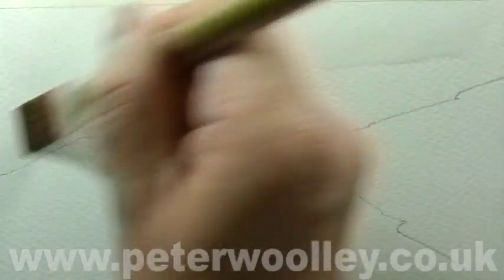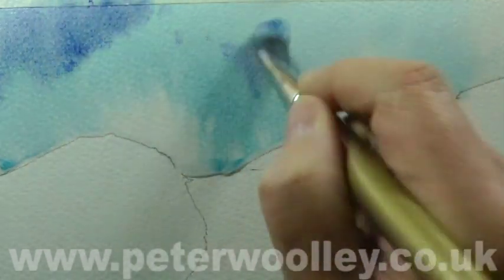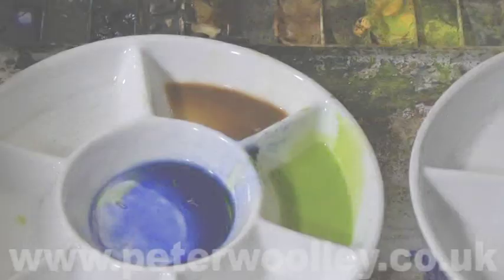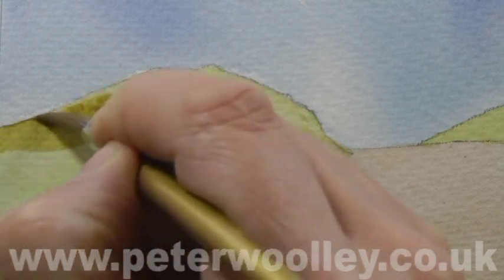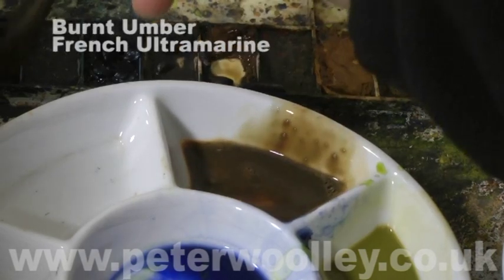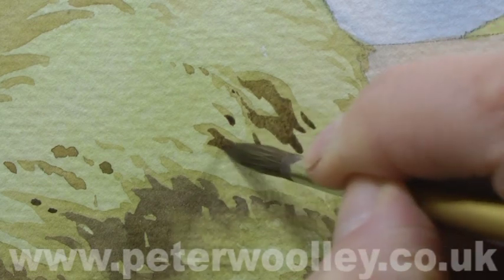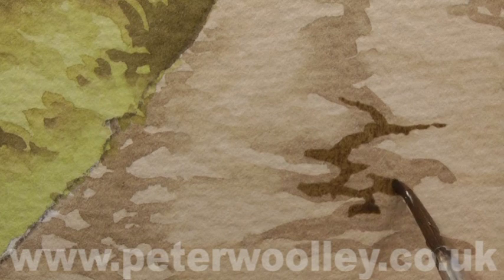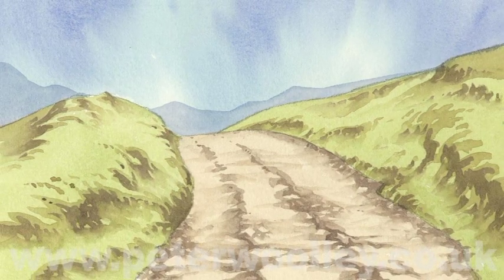Watercolour Tip from PETER WOOLLEY: Adding Visual Interest with Contours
In this demonstration, Peter transforms a flat, two-dimensional-looking landscape into something more realistic-looking by adding a range of contours to it.

For more tutorials on applying realistic contours, order Peter's DVD - WATERCOLOUR FOR BEGINNERS Part 10: Painting Mountains

Now, available to order in both PAL and NTSC formats!

Why not become one of Peter's online students? For a full, online course in watercolour painting, with personal, one-to-one tuition and feedback, sign up to Peter's PRIVATE ONLINE STUDENT SERVICE today - Details can be found